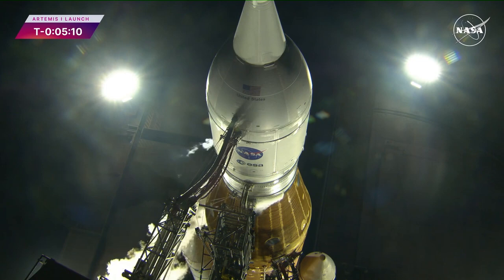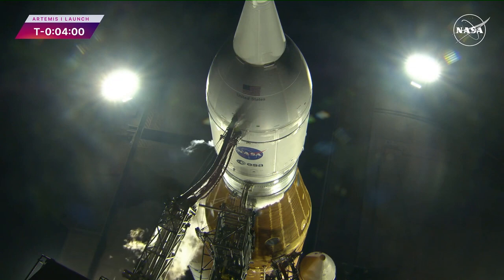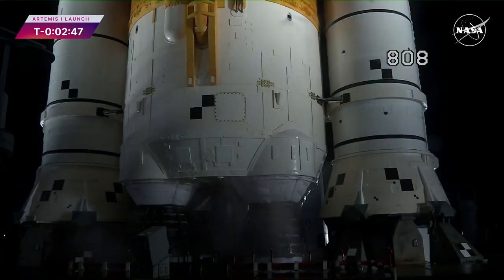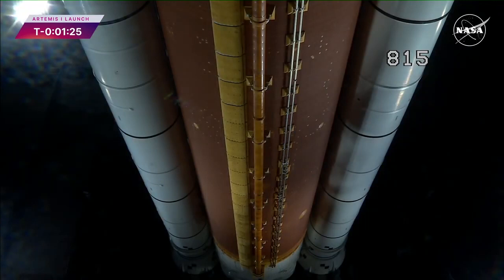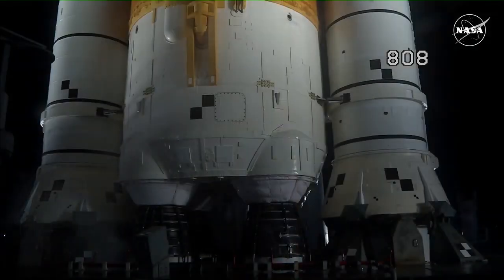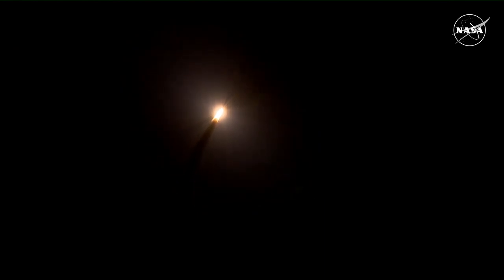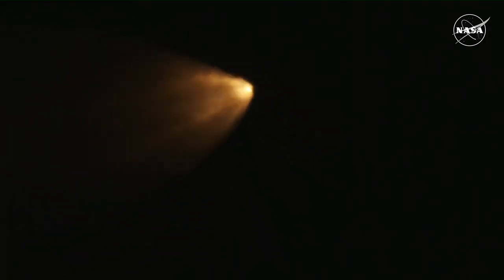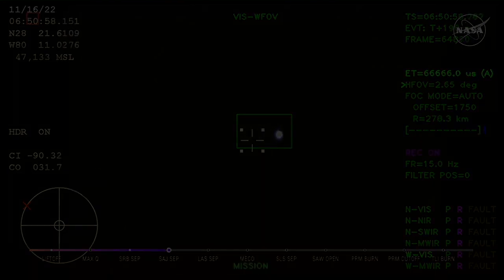NASA Artemis I Launch [WITH APOLLO 13 MUSIC]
Godspeed Artemis!

5:55 T-10 second, see helped ya :D
but you should watch it whole, its a blast!

It almost seems Like Apollo 13 music was
made for rocket launches!

Inspiration comes from guy named Yasu Toshi.

Music is Apollo 13 All Systems go from Apollo 13 Movie